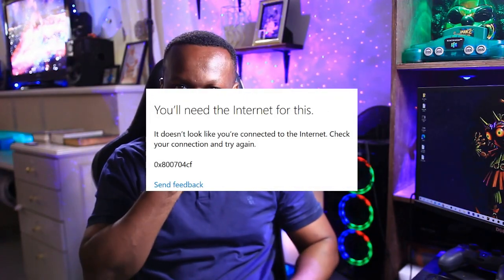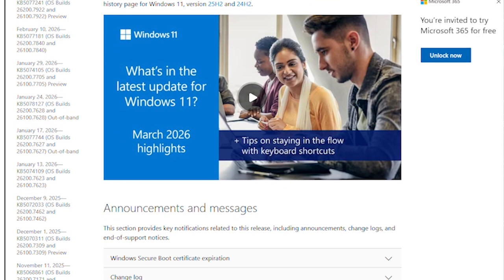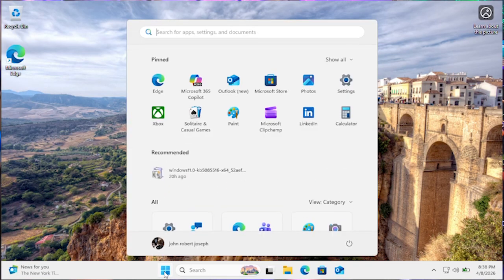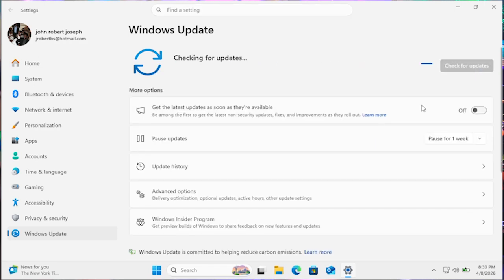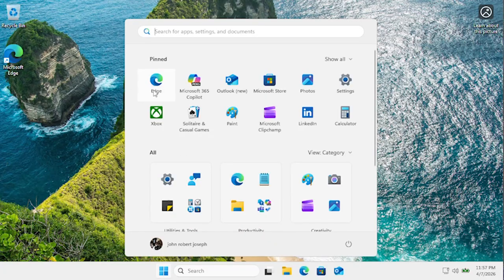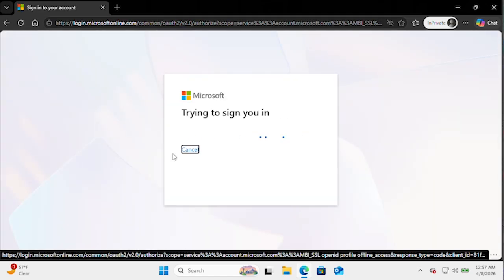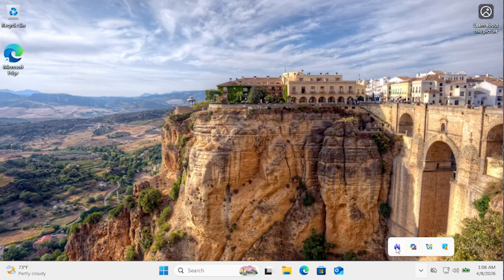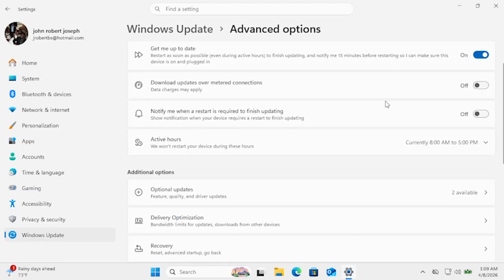Microsoft Account Won't Sign In? Here's the Fix (2026)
Getting a "You'll need the internet for this" error when signing into Microsoft Teams
or OneDrive — even though your internet is working fine? You're not alone. A Windows 11
update from March 2026 (KB5079473) broke Microsoft account sign-ins for many users.
Here's how to fix it fast.